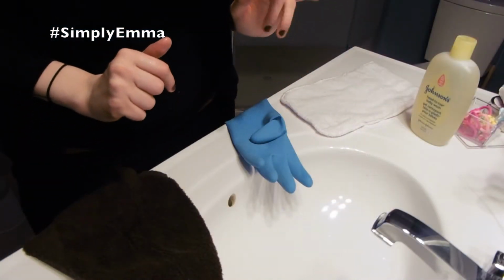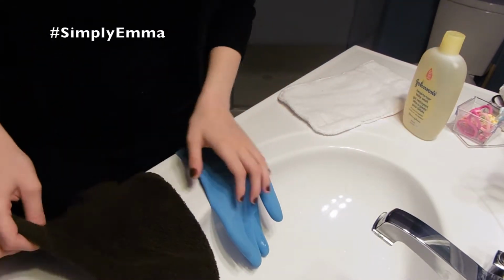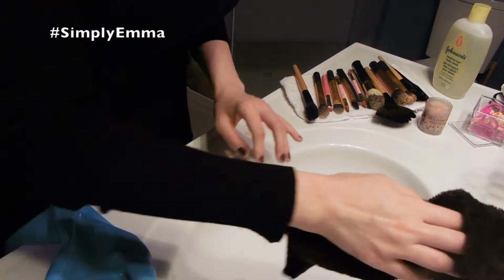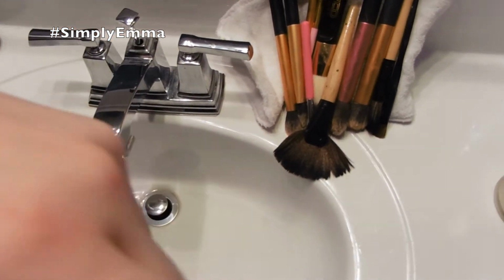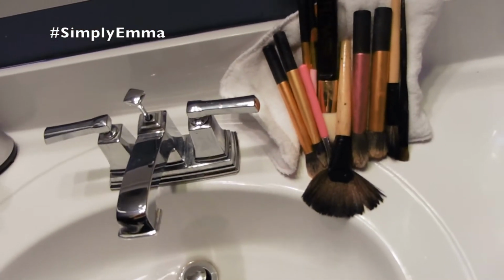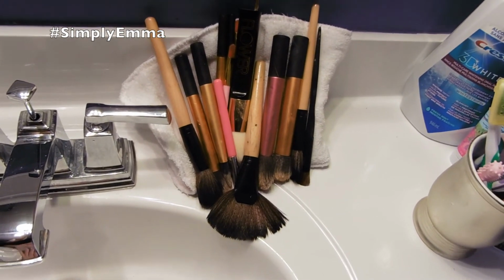How I Clean My Makeup Brushes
Hey guys!!
This is how I clean my makeup brushes on a budget!! I honestly love using baby shampoo and its so affordable!! It makes my brushes feel and smell amazing!!